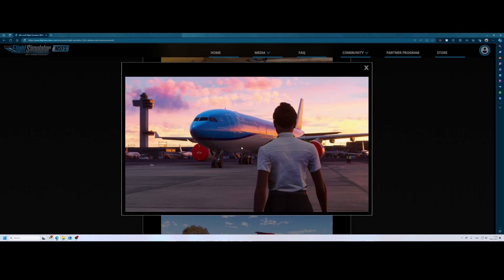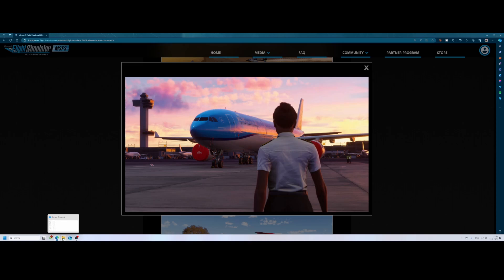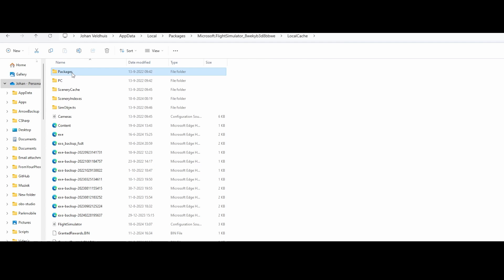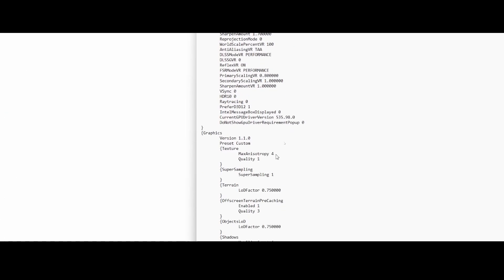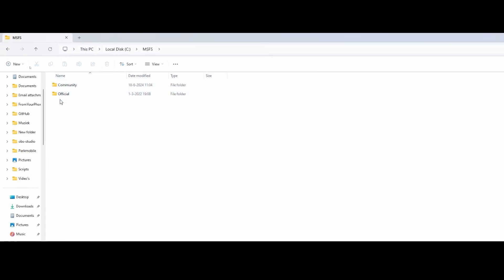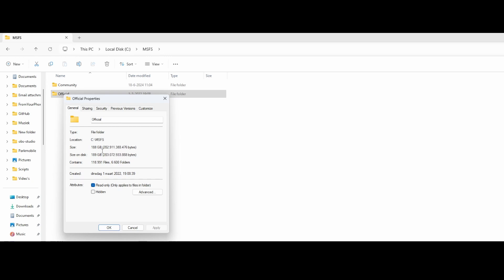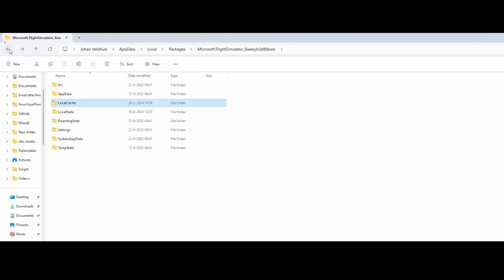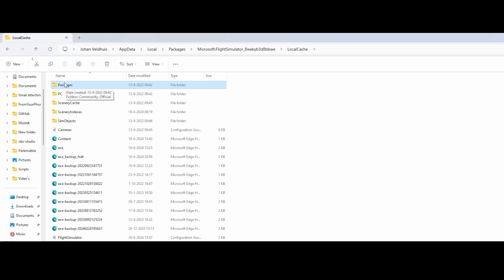Flight Simulator 2020 - How to - Move your MSFS install to a new machine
In this video we will look at how to move your existing MSFS install to a new machine. This could be a scenario which most people will encounter especially with MSFS 2024 being available in November which likely result in higher system requirements.

0:00 intro
0:10 intro for the question
0:46 locating the packages folder
3:09 checking the size of the folder